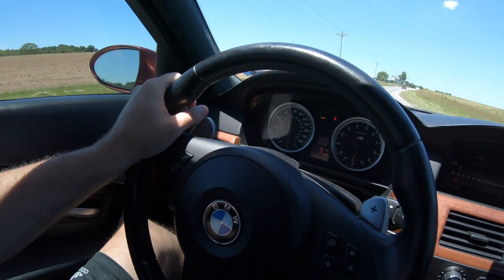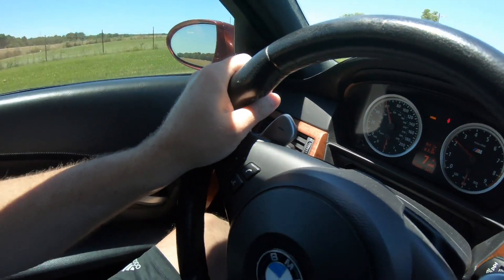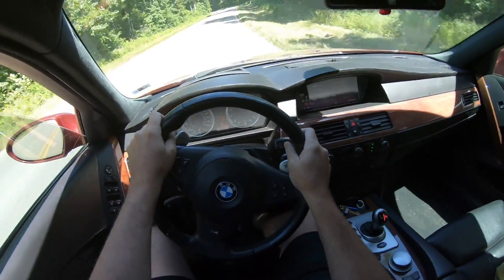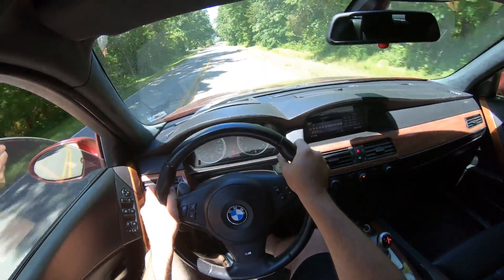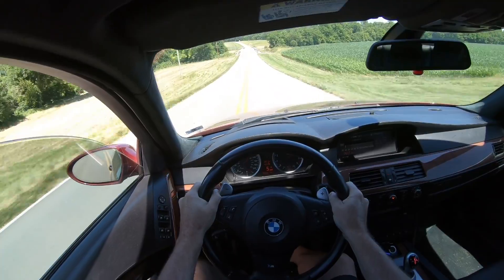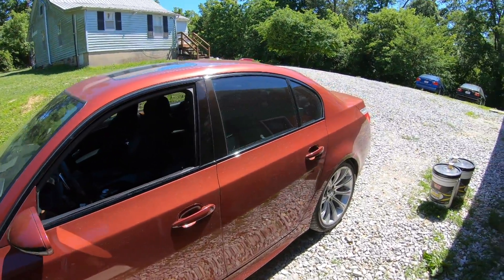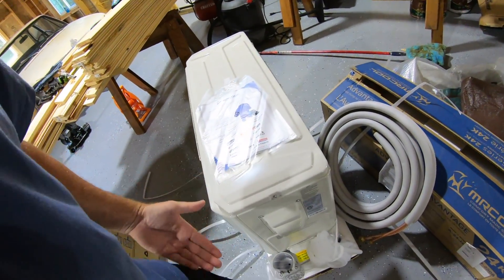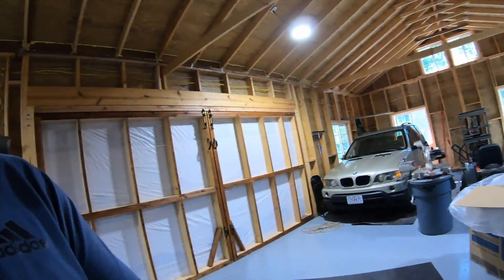BMW E60 M5 V10 S85 Straight Pipes *IT SOUNDS LIKE A LAMBORGHINI*